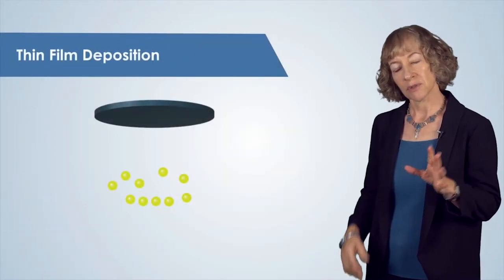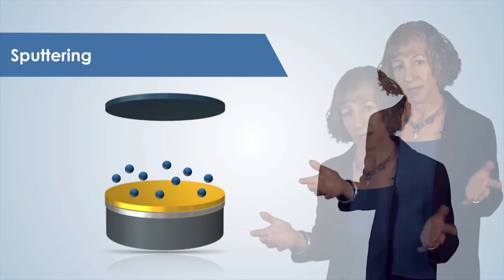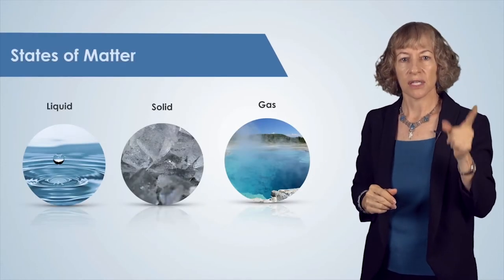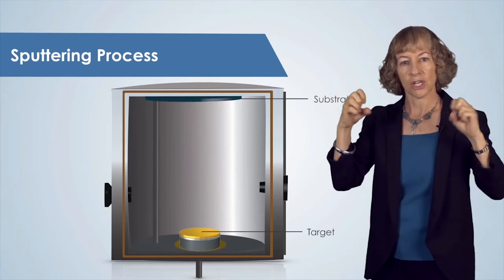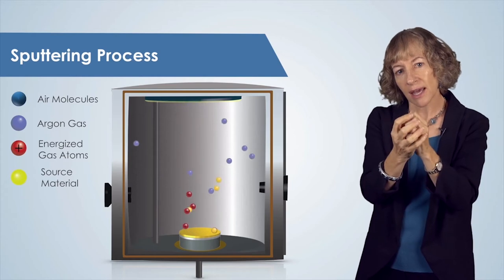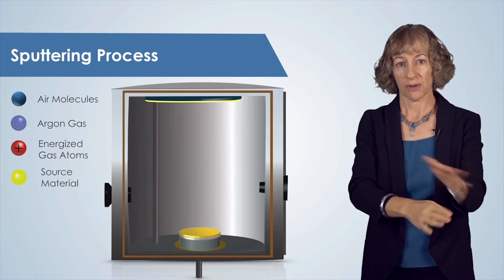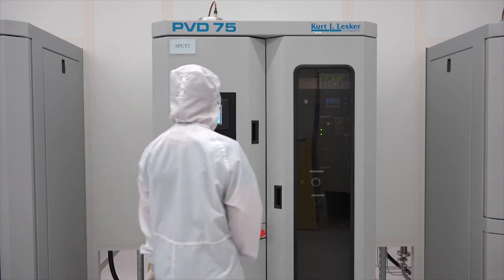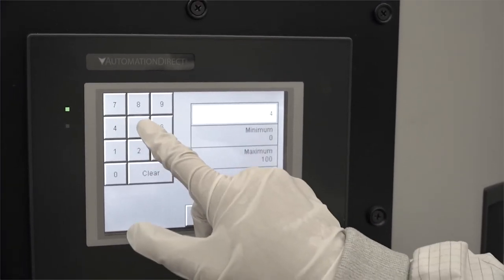Introduction to Sputter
Nanotechnology: A Maker's Course
Sputter Basics

The Shared Materials Instrumentation Facility (SMIF) is the Pratt School of Engineering’s core facility that enables materials, devices, and integrated systems research at Duke University in a variety of fields that include nanotechnology, biomaterials and biomedical engineering, information sciences, optoelectronics, sensor technology, and renewable energy.  SMIF is housed in the Fitzpatrick Center for Interdisciplinary Engineering, Medicine and Applied Sciences (FCIEMAS).  The facility consists of 7,000 square feet of clean room fabrication space, and nearly 3,000 square feet of specialized laboratory space for characterization and imaging equipment.  The RTNN is one of 16 organizations nationwide that comprise the National Science Foundation sponsored National Nanotechnology Coordinated Infrastructure (NNCI) program.

SMIF is open to all trained students, staff, faculty, and researchers and is used for both research and educational purposes. SMIF has nearly 700 users, of which 2/3 come from Duke University and 1/3 come from external academic institutions or industry.  SMIF staff trains students and researchers to use the lab equipment and instruments themselves, and provides guidance and support in developing processes and methodologies that utilize these capabilities.  Alternatively, SMIF staff can run samples for researchers as a service.  SMIF also coordinates various educational and outreach activities.